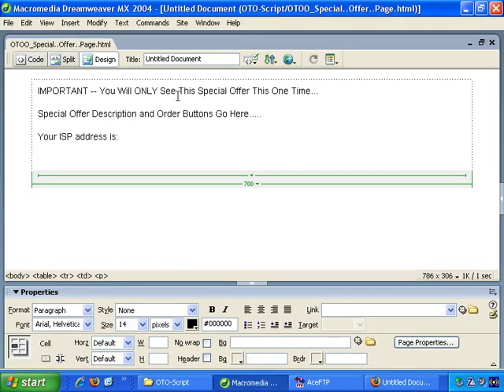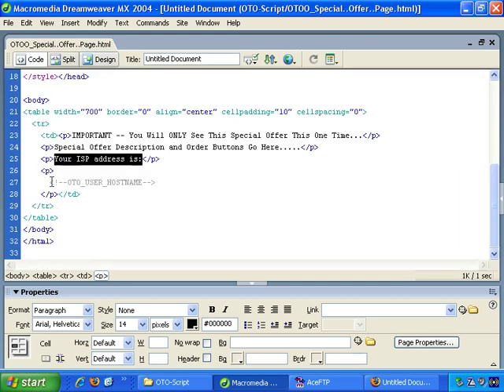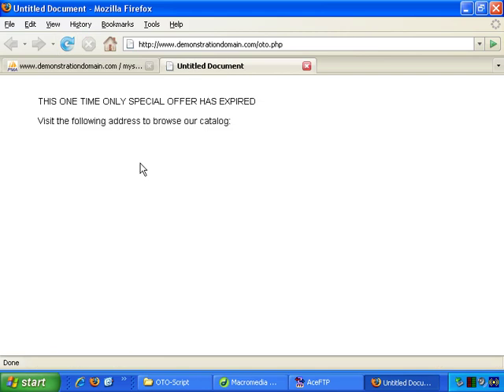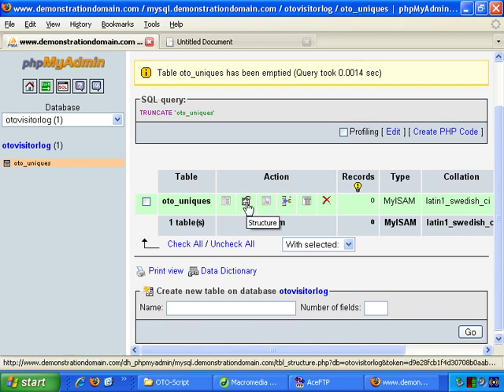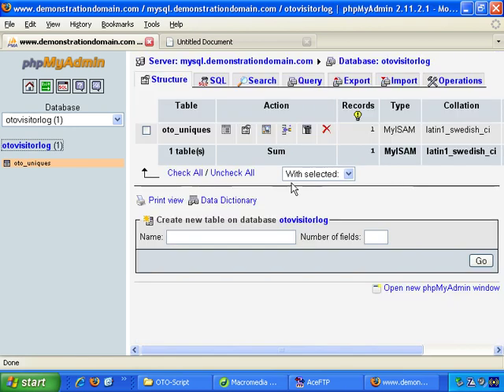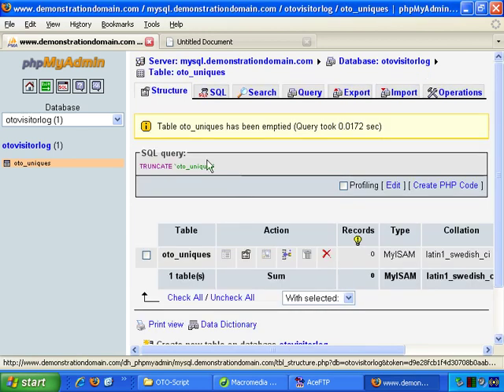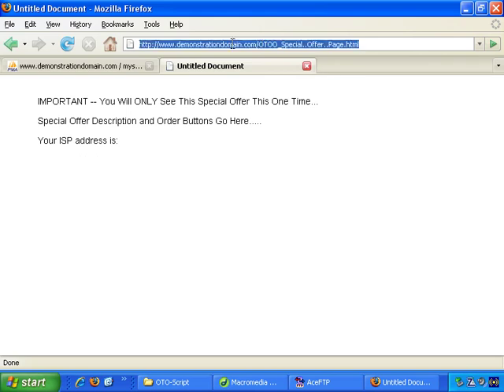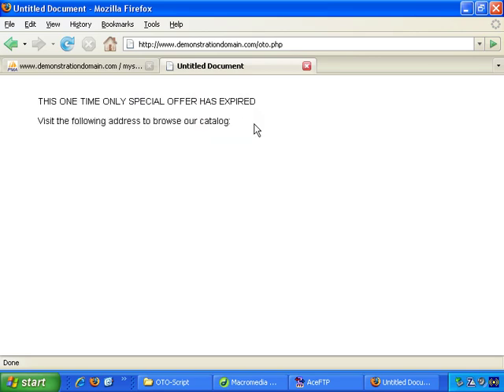4. Make Money with One-Time Offers - Adding an IP Address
Learn how to add your visitor's IP address to your offer page.